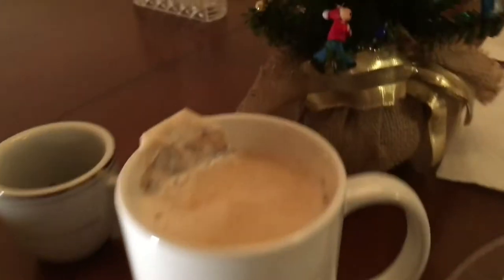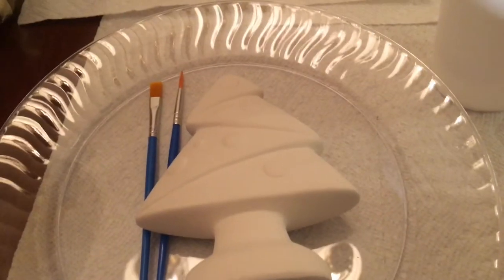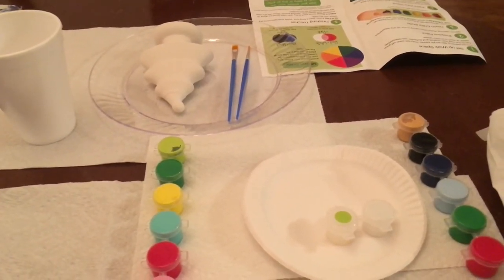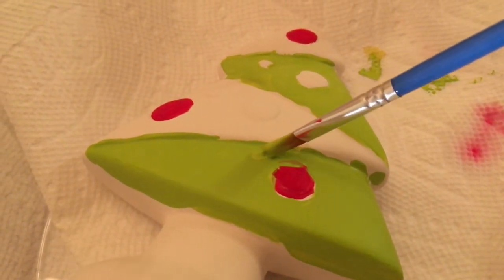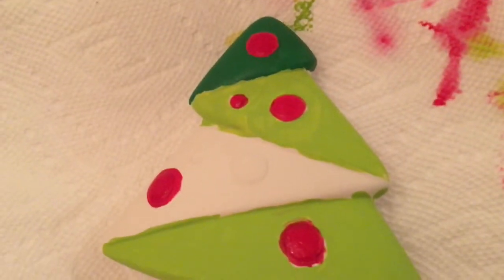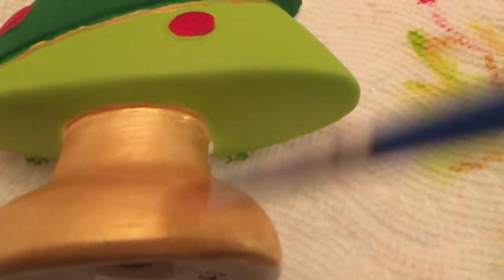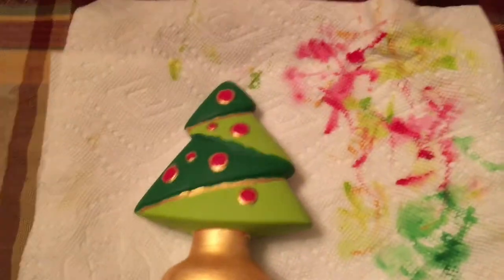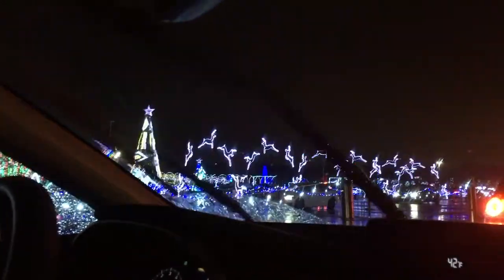DIY Art and Painting with Rheumatoid Arthritis 🎨🎄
DIY painting and art with rheumatoid arthritis!

Get your own DIY art kits here
(wait for the sales though):

Instagram & Twitter: @risingabovera
Blog:  Rising Above rheumatoid arthritis